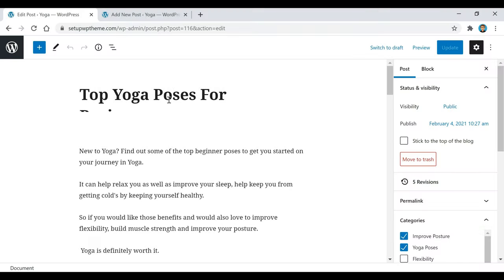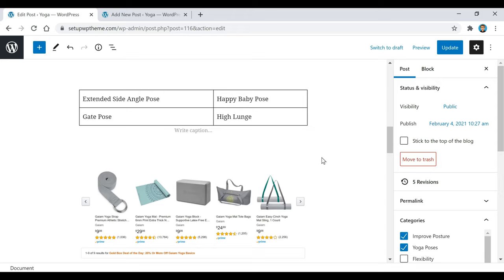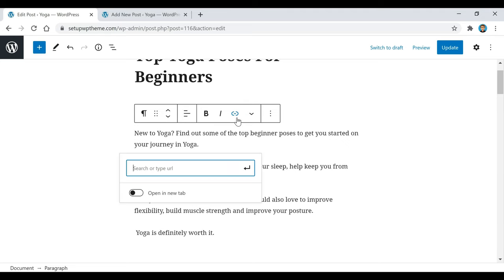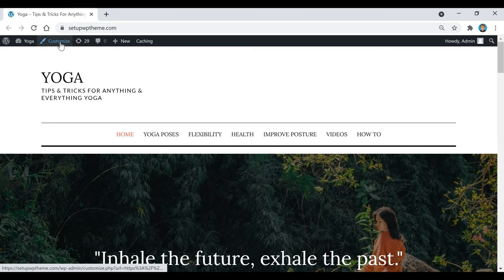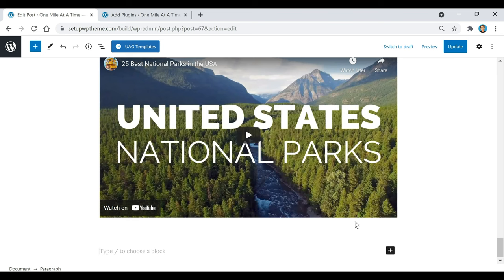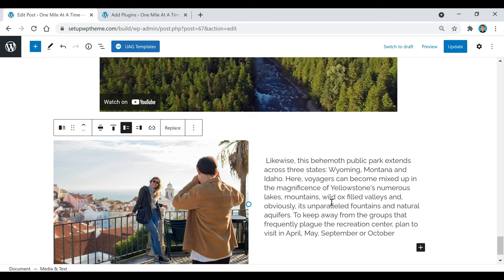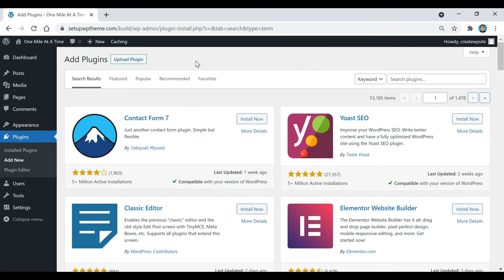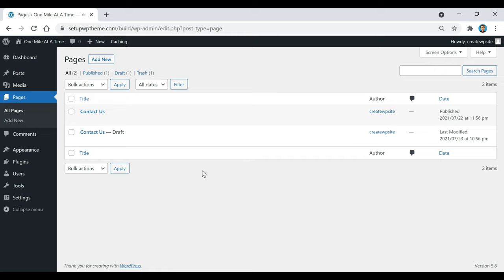WordPress How To Add A Blog Post 2023 [MADE EASY]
Check out this wordpress how to add a blog post video to learn how to setup your first blog post. I go from start to finish how to set everything up for your first wordpress post from the title, adding content to the actual post to saving a draft to publishing your first post too.